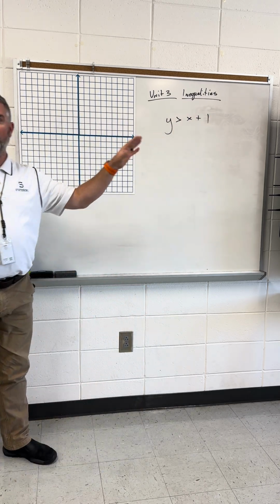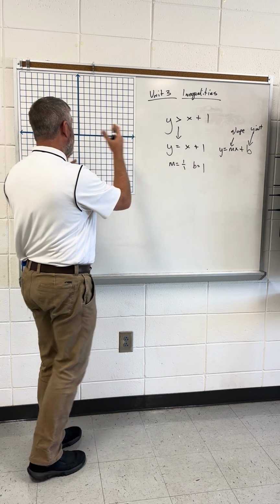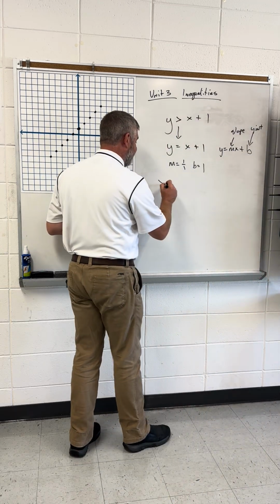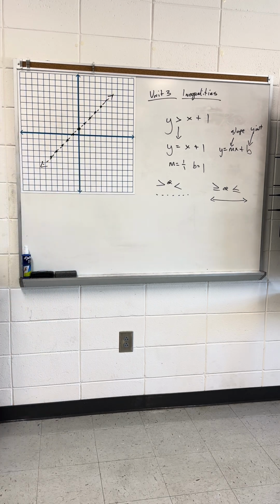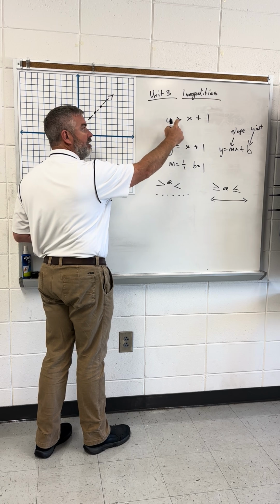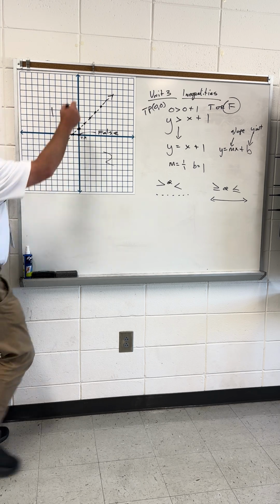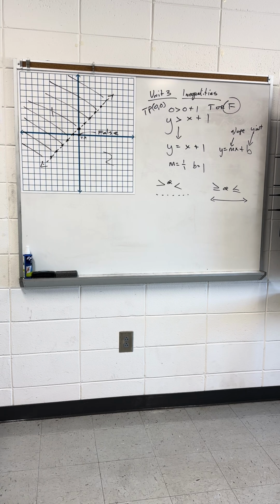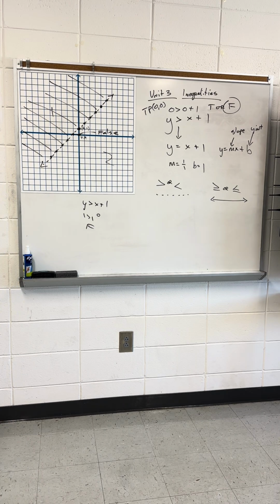Unit 3 Inequalities Day one